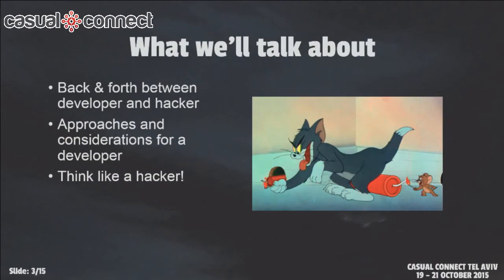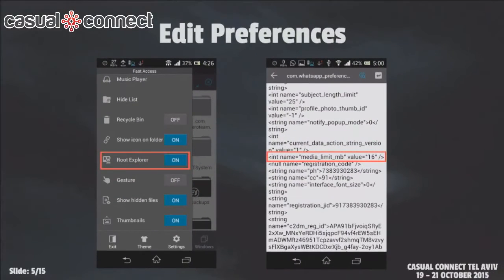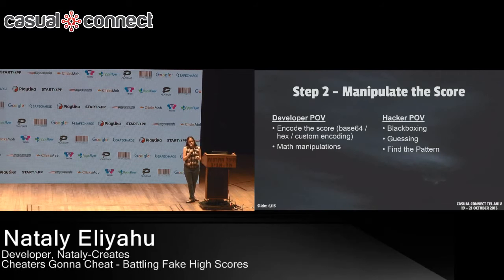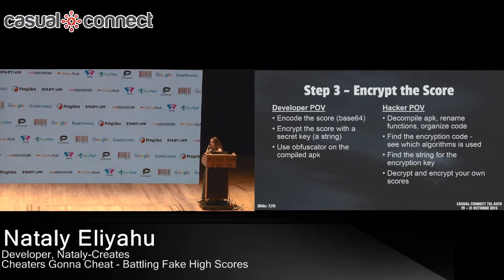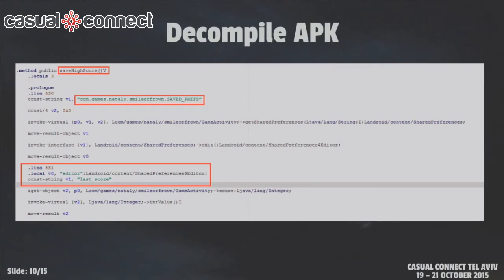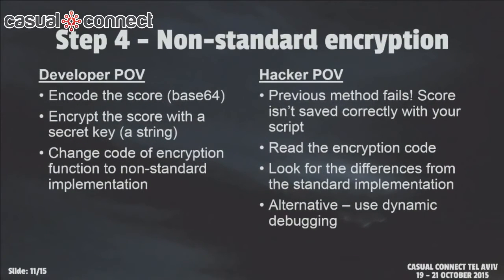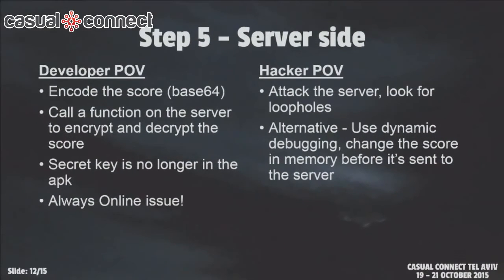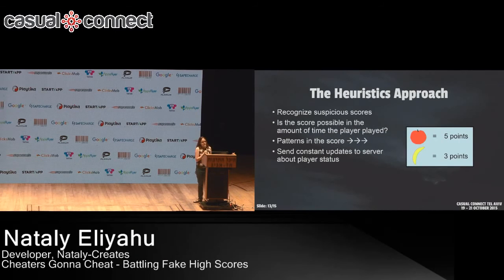Battling Fake High Scores | Nataly Eliyahu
Delivered at Casual Connect Tel Aviv 2015

During the development of almost any game, the question of cheating is sure to arise.One common form of cheating is changing your high score (not through playing the game) and uploading that score to the leaderboard of the game. In this talk, we’ll look at possible ways to prevent cheaters from changing their high score and dominating the leaderboard. Going back and forth between the developer and the hacker, we’ll discuss tools and techniques the hacker uses, and the pros and cons of different approaches for the developer.